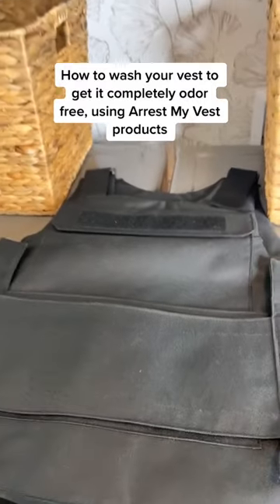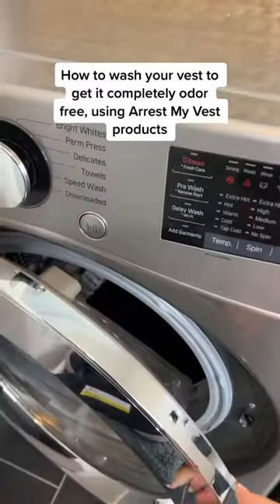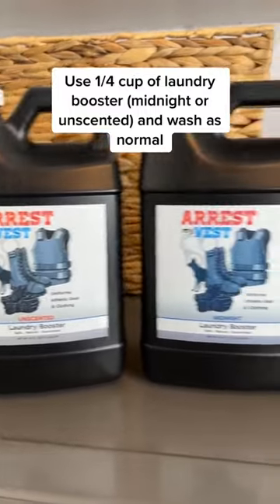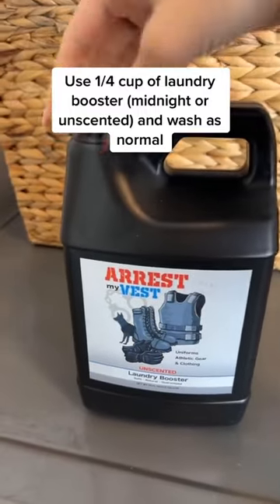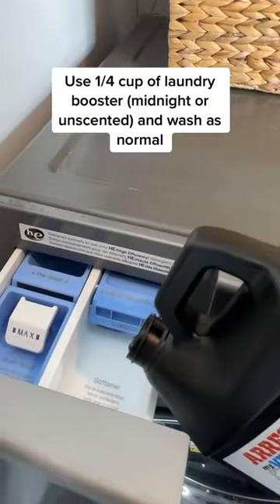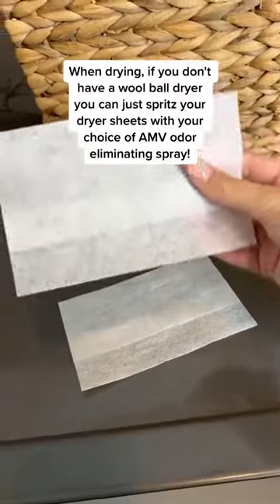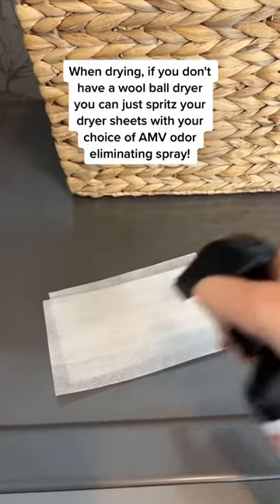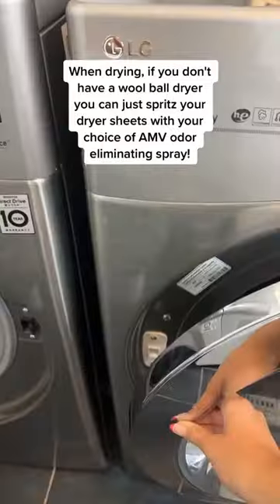How To Get Your Bullet Proof Vest Completely Odor Free 👮‍♀️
The perfect addition to your laundry routine to deodorize your bulletproof vest is Arrest My Vest! Don't forget, you can also use our odor-eliminating sprays on your wool dryer balls and throw them in the dryer!